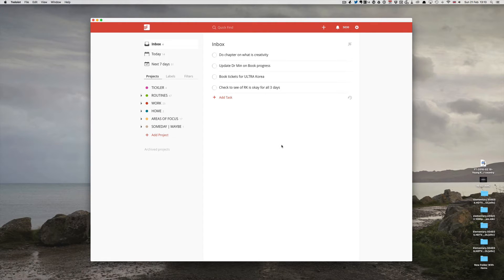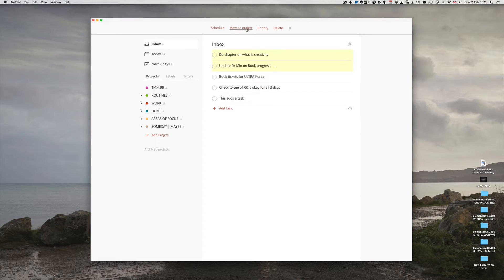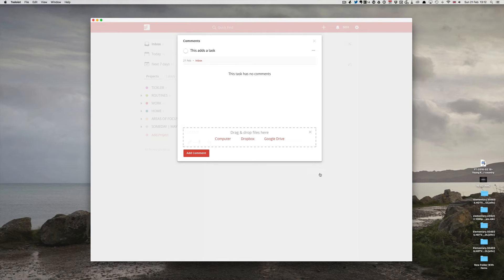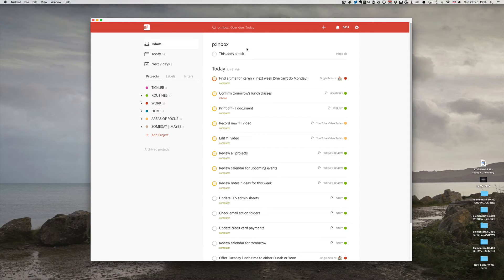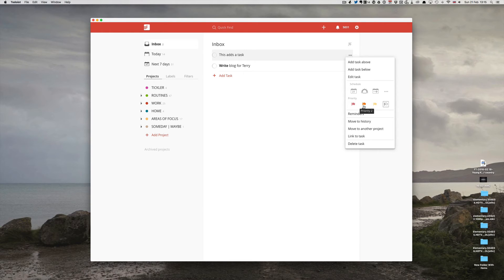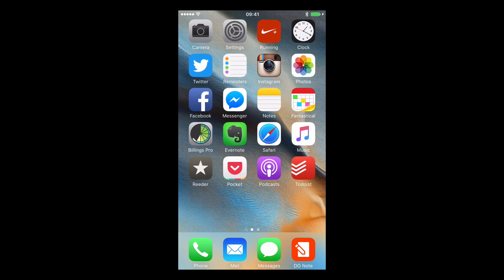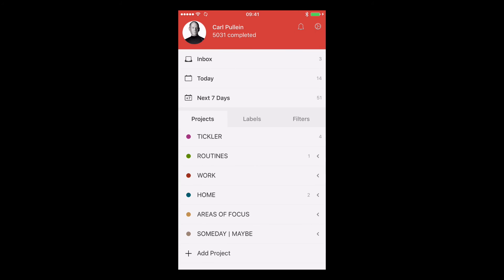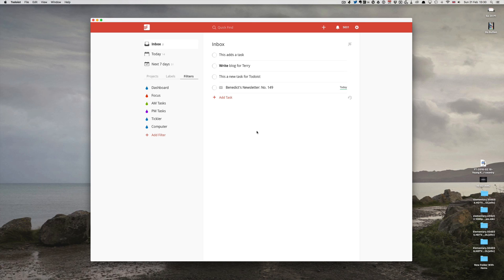Setting Up Todoist - Ep 20 - My Top 10 features in Todoist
My top 10 favourite features in Todoist

1. Keyboard shortcuts
2. Using the highlighting function to move tasks when processing
3. Daily mini review
4. Linking to Dropbox / Evernote
6. Custom start page and how to activate it (Anthony Gauna)
7. Highlight the action verbs
8. Use the orange, yellow and white flags for the different times of day
9. Set up a AM & PM filter
10. Use IFTTT Notes app for quick entry
11. BONUS: Chrome Web clipper

*** LINKS AND NOTES OF INTEREST***

My AM / PM filters:

AM: (today | overdue) & (p1| p2)
PM: (today | overdue) & (p1| p2| p3)